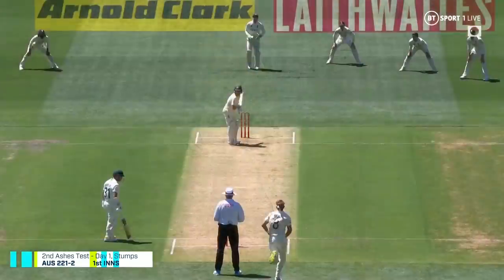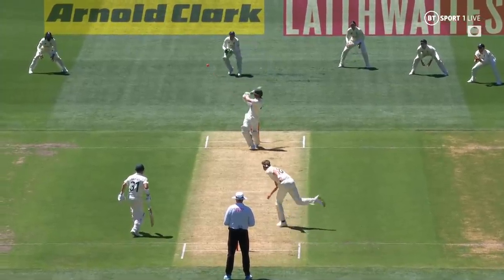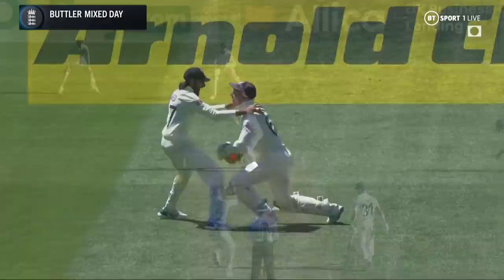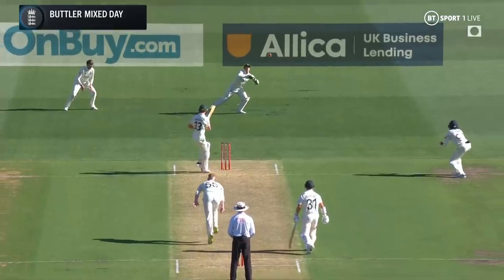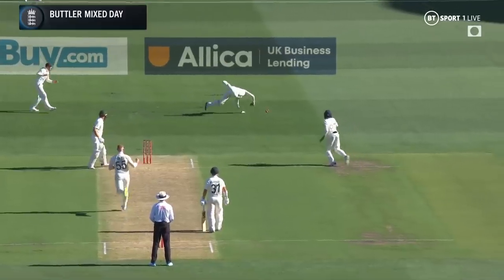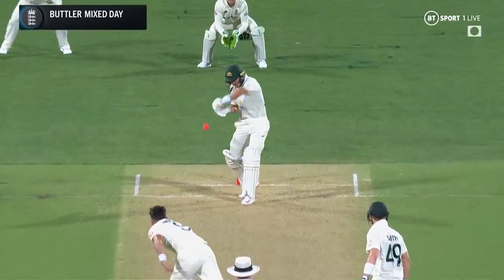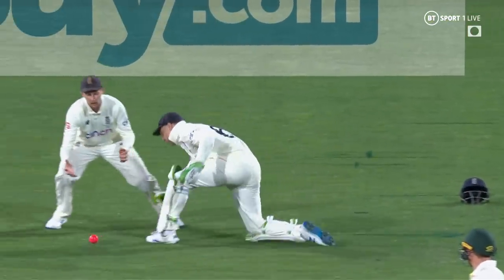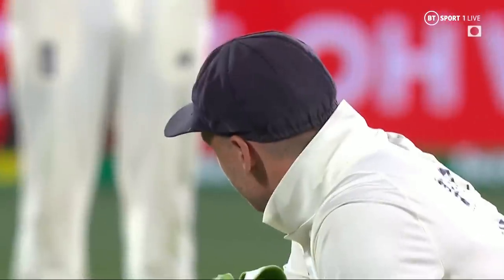"It's lazy wicketkeeping" | Matt Prior analyses Jos Buttler's poor day behind the stumps | The Ashes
Jos Buttler took one screamer on day one of the second Test, but then dropped two chances - one of them being a dolly. Former England wicketkeeper Matt Prior had a look at his footwork and gives his verdict on where he is going wrong.